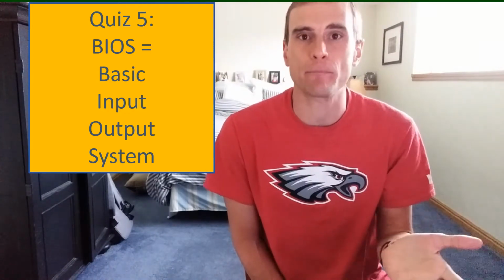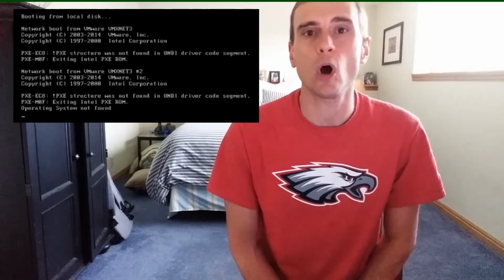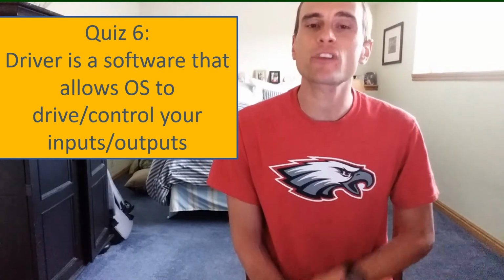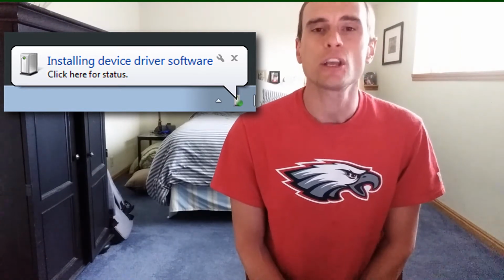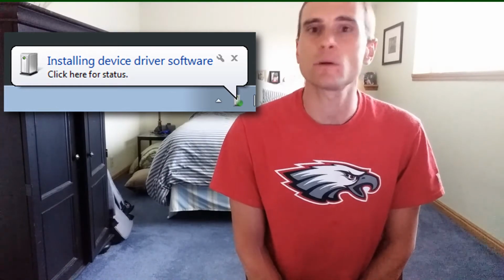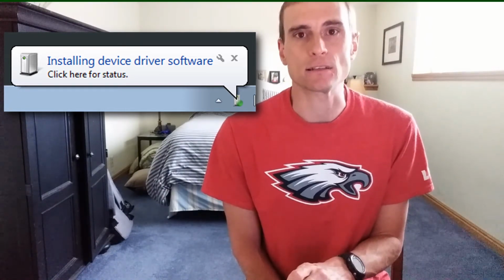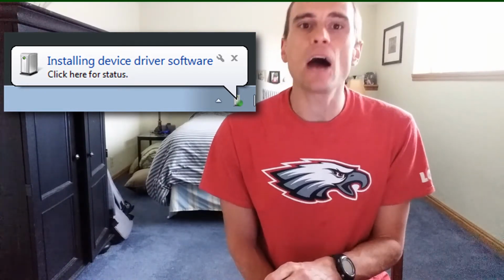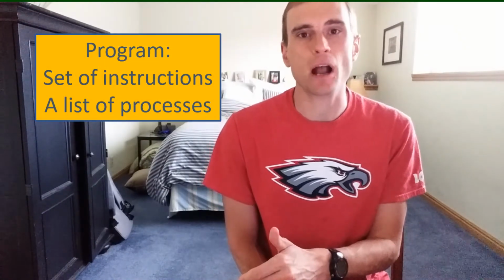Introduction to Operating Systems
Why Operating Systems are Useful and How They Work